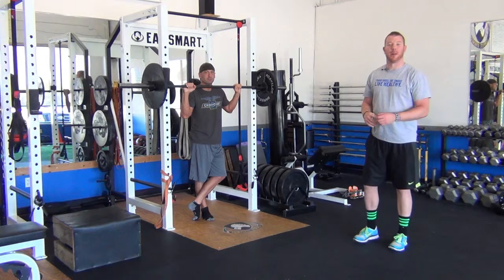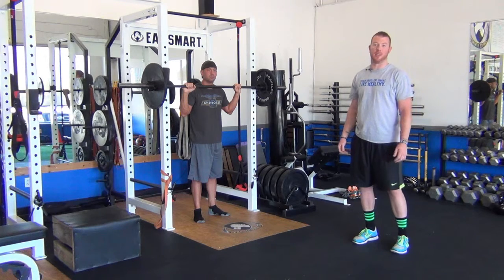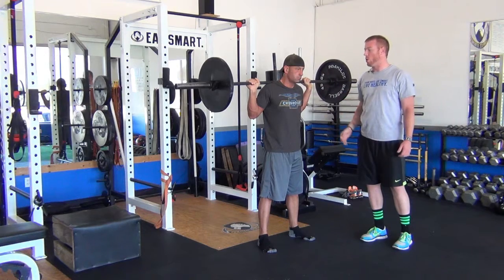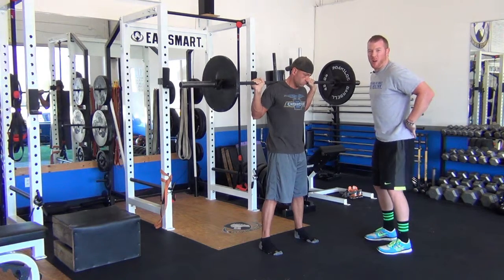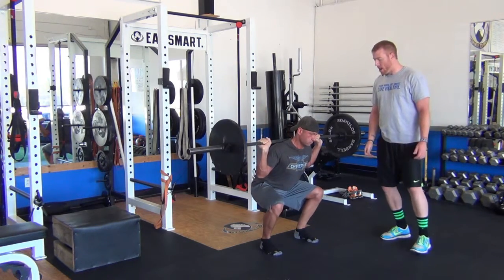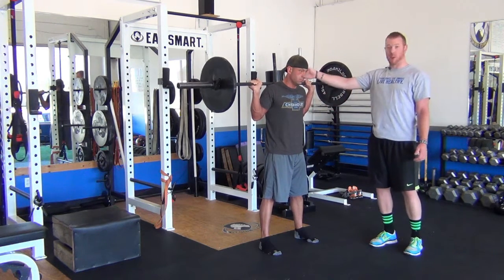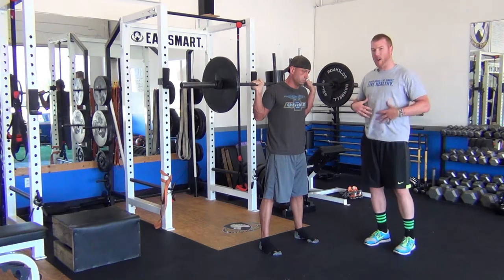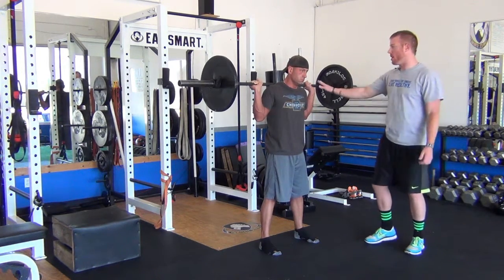How to Squat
In Video Q&A Series Episode 5 we demonstrate and explain proper Back Squat technique